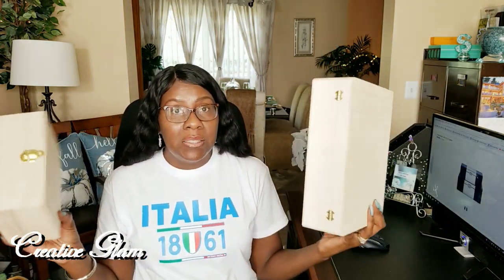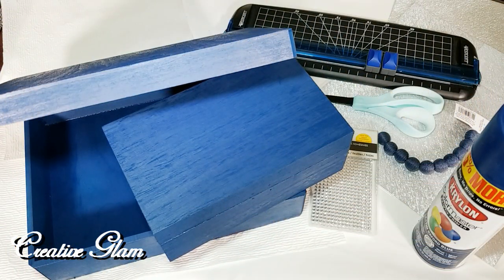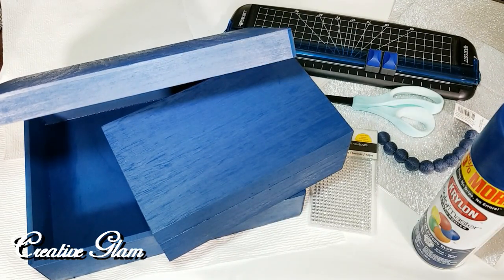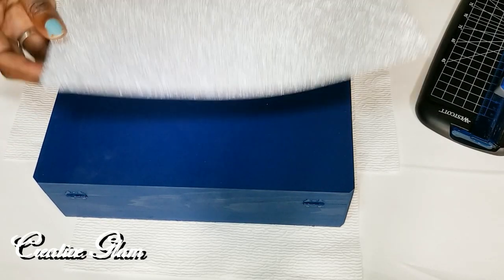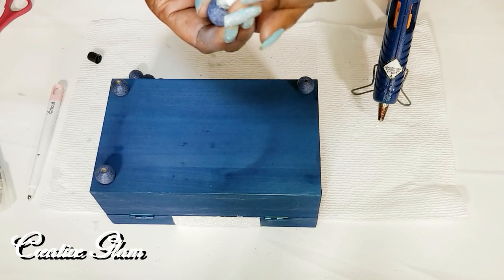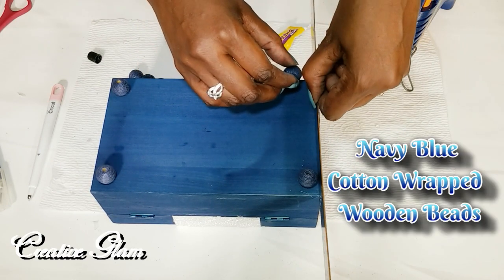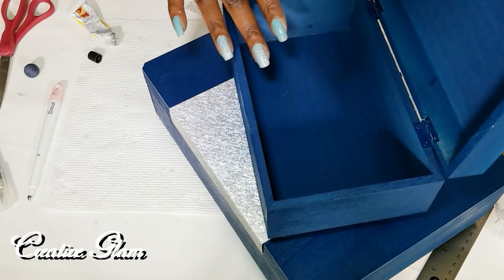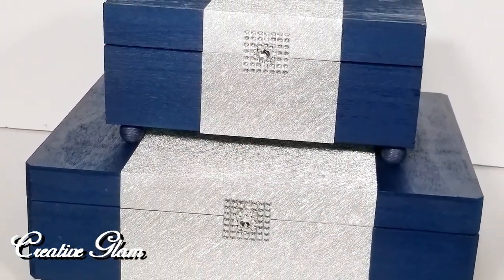THE LOOK FOR LESS CHALLENGE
Hi Guys! 💖 Today I Am participating in a collaboration called The Look For Less Challenge.  Co-Hosted By: The Latina Next Door & The Junkin Chick.  I hope you enjoy. I love What I Do and I Do What I Love. 💖

**Address**
Creative Glam

Canon EOS T7i DSLR Kit:

Lighting Kit:
//amzn.to/2Fow9yS